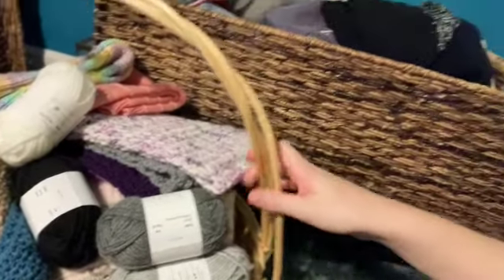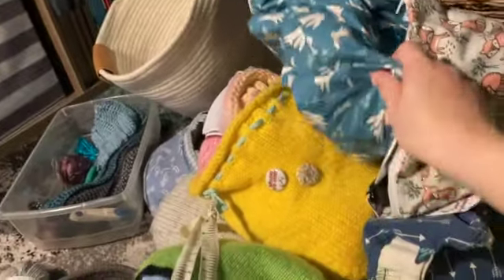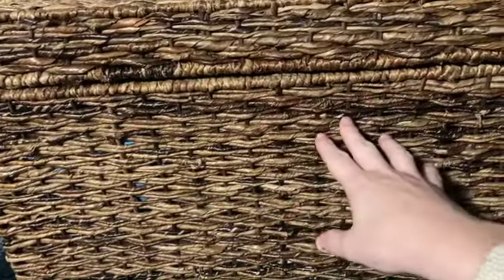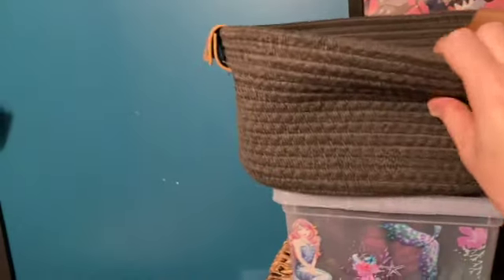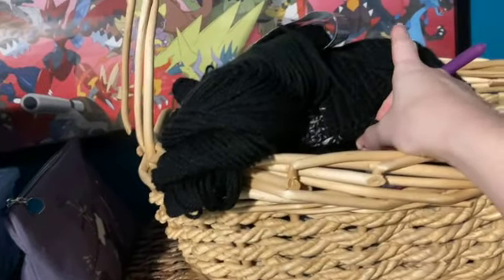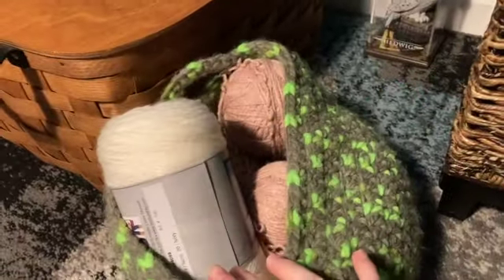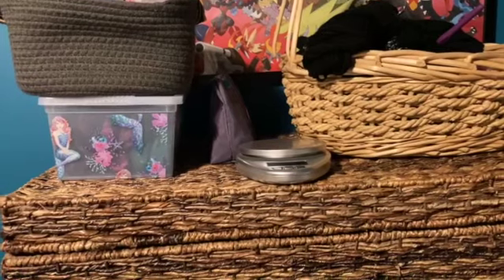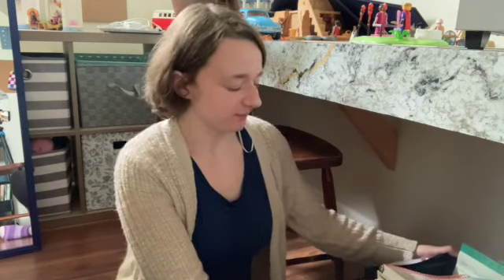Yarn/Project Organization + Chat With Me | FreeFormKnits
Happy Crafting!